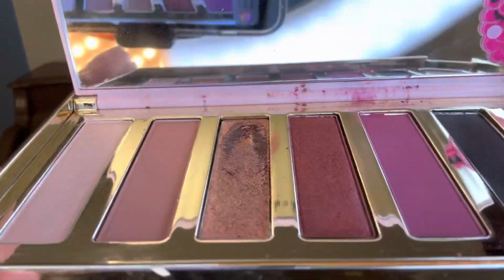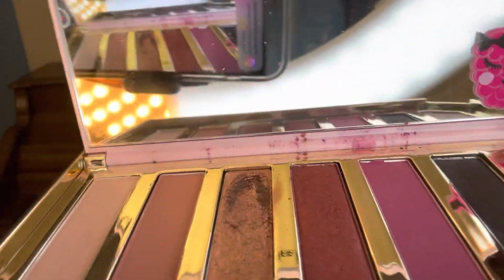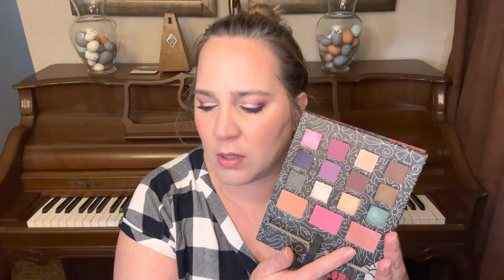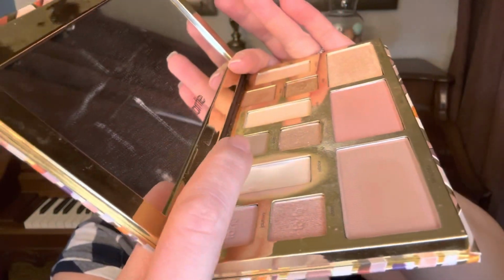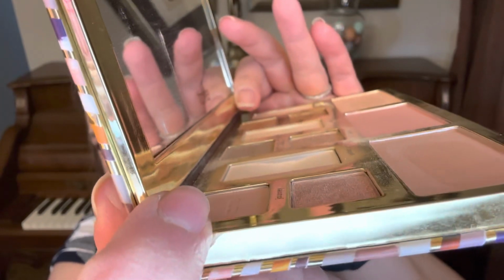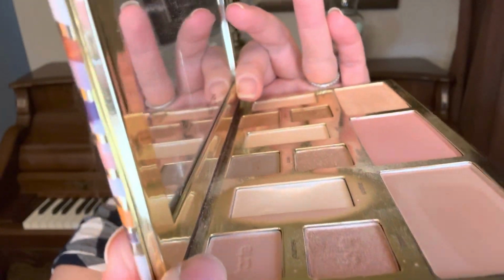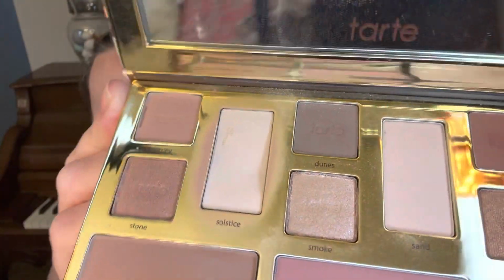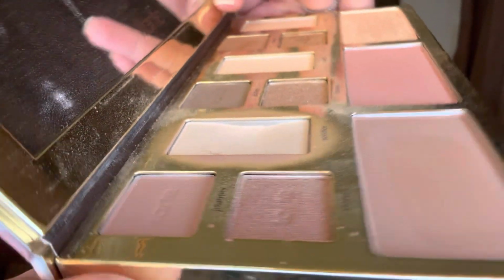Pan In Every Palette #52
Hi guys!!

Here is everyone doing this project!  I hope you check them out.